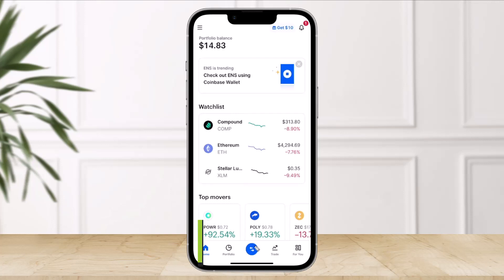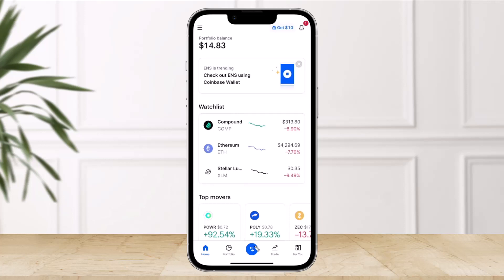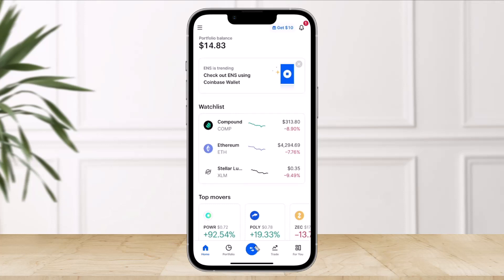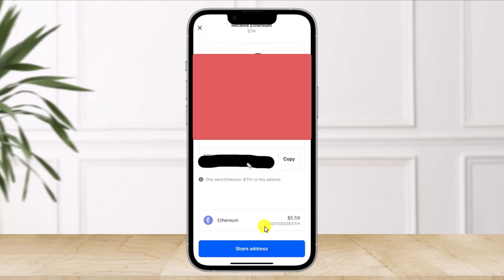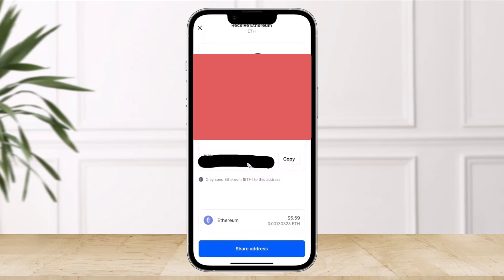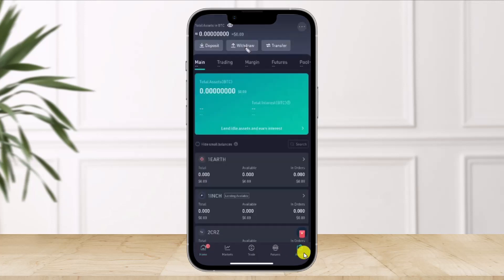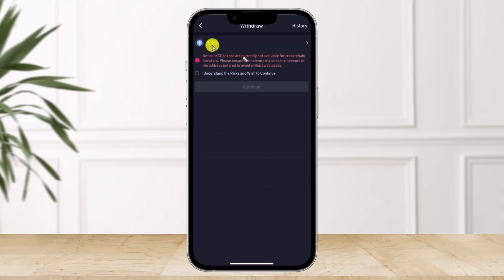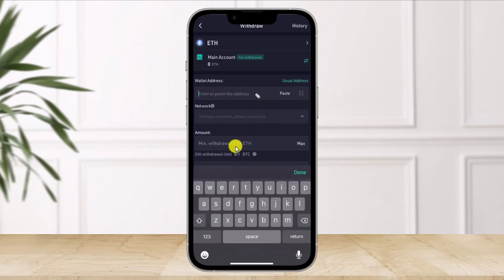Kucoin To Coinbase - How To Withdraw Crypto From Kucoin To Coinbase !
In this tutorial video, I am simply going to show you transfer cryptocurrency from KuCoin over to your Coinbase account.

~Chapters:
0:00 Introduction
0:12 Copy Wallet Address
0:41 Paste & Transfer
1:17 Conclusion